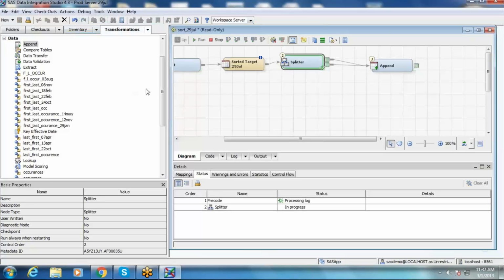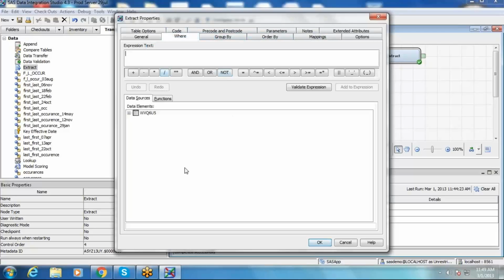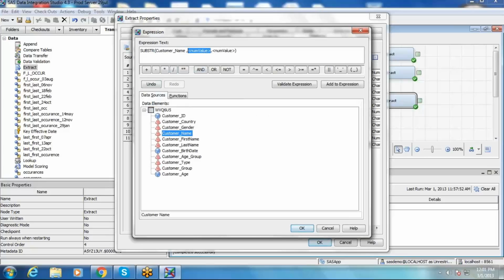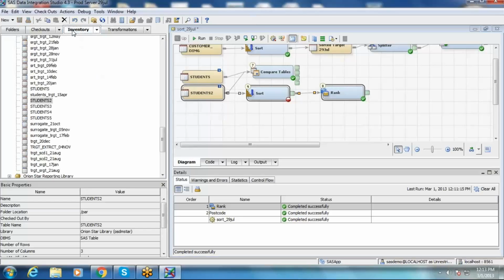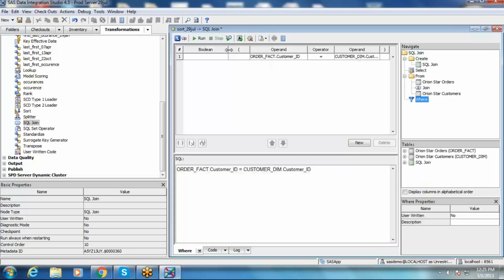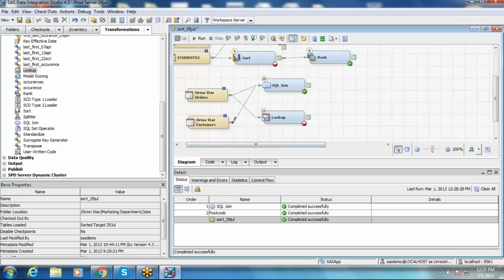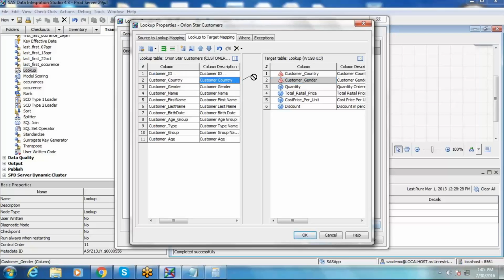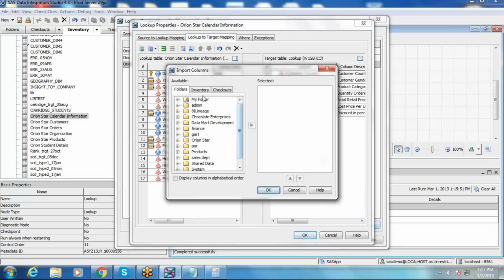Transformations in SAS Data Integration Studio | SAS BI Training | SAS Business Intelligence| Uplatz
| In this video tutorial on SAS BI from Uplatz, students will learn Transformations in SAS Data Integration Studio here explained more transformation process.

Welcome to our SAS BI Training session where we dive deep into the powerful transformations available in SAS Data Integration Studio. In this video, we'll explore how to leverage transformations to streamline your data processes and improve efficiency. We’ll cover key transformations like joins, lookups, and more, demonstrating how these features can be applied to manage and integrate data seamlessly. Whether you're handling complex datasets or simply aiming to refine your data workflows, understanding these transformations in SAS Data Integration Studio will be crucial for optimizing your business intelligence operations.

Additionally, we’ll guide you through practical examples and real-world scenarios to illustrate the application of these transformations. From setting up joins to managing different data sources, our session will provide you with the skills to enhance your data integration strategies. By mastering these transformations, you'll be equipped to handle various data integration tasks with greater accuracy and efficiency. Don’t miss out on this opportunity to elevate your SAS Business Intelligence skills.

SAS Business Intelligence is a cloud-based business analysis tool that allows users to monitor metrics and manage interactive reports. The platform is designed for large enterprises and includes custom dashboards, marketing reports, forecasts, data source connectors, ad hoc analytics and more. With the SAS Business Intelligence data visualization module, users can perform automated analyzes and create interactive visualizations that facilitate business presentations. Allows the team to see adjustments and make improvements based on a risk assessment. In addition, the collaboration solutions module supports multiple users working on the same project using Microsoft Office applications such as Powerpoint, Outlook, and Excel. In addition, this product allows companies to create chart/graph reports and increase business knowledge and productivity in various processes.

SAS BI Training

Syllabus

Information consumer reporting applications.
Data management.
Creating information maps.
Building a SAS BI Dashboard application.
Building stored processes.
Utilizing multidimensional (OLAP) data sources.